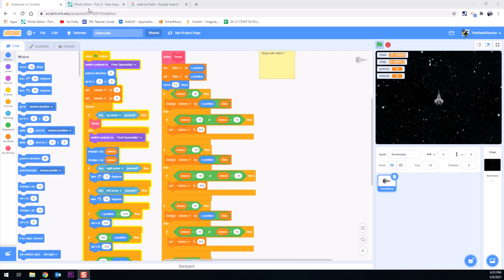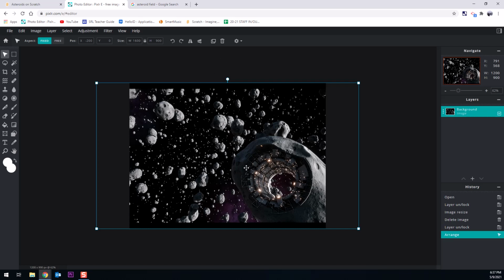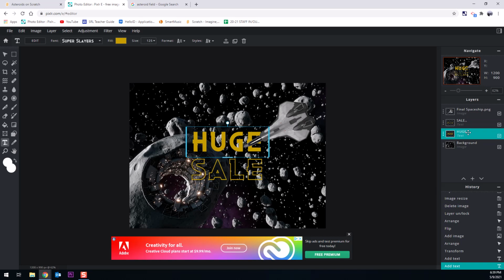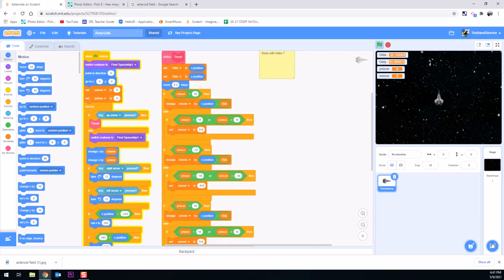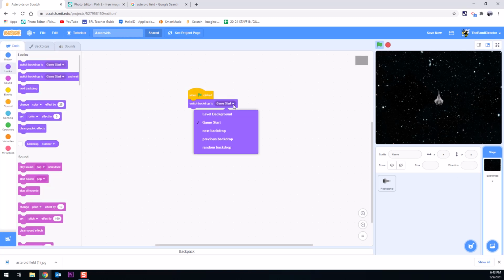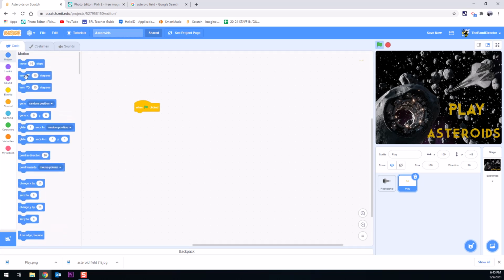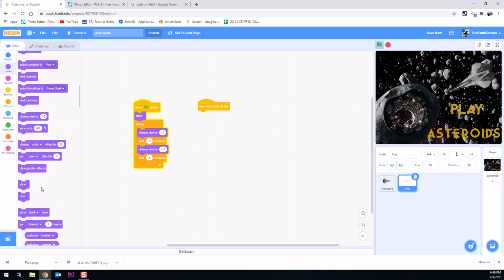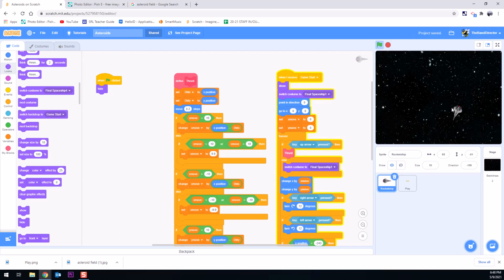How to Make Asteroids Part 8